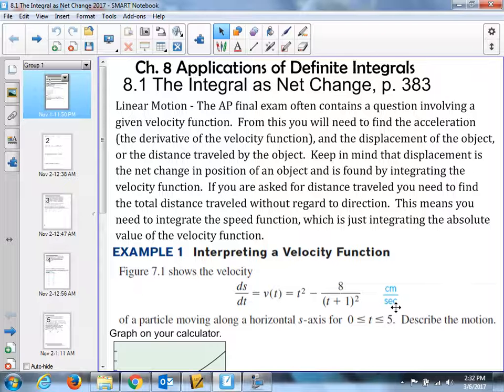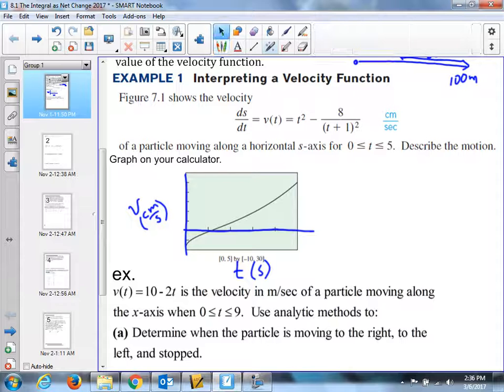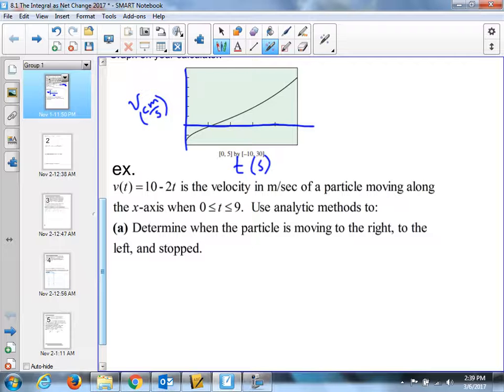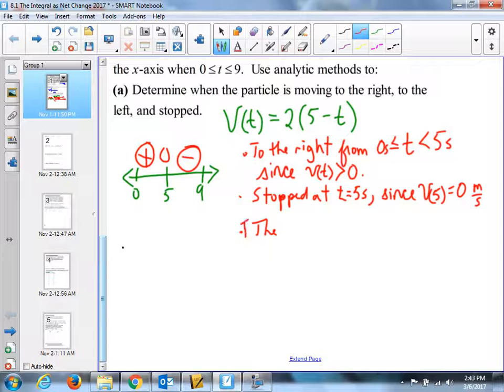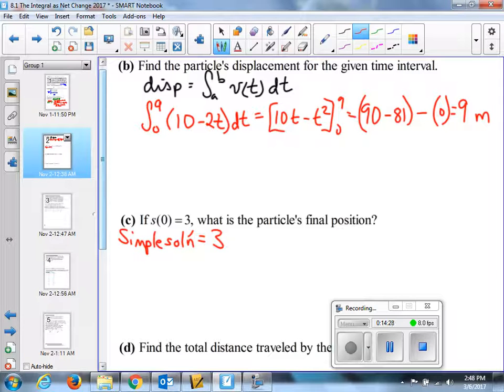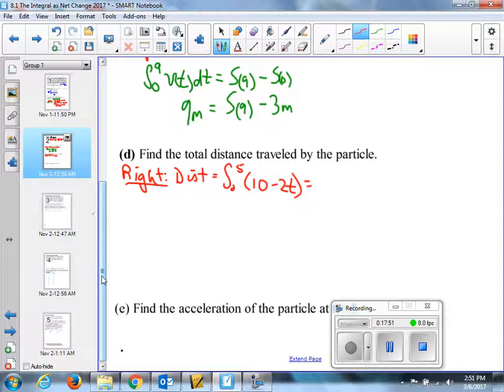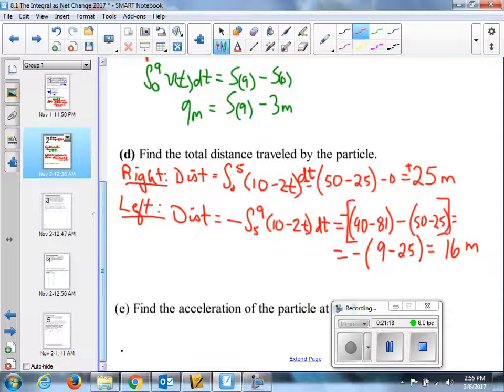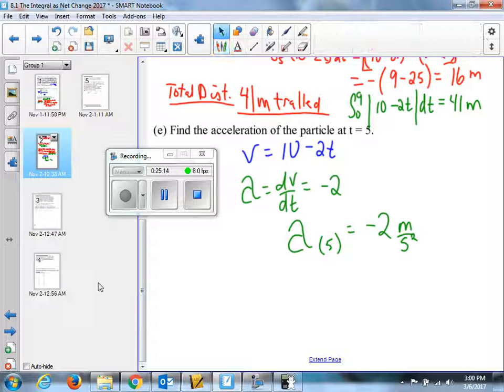8 1 The Integral as Net Change 2017